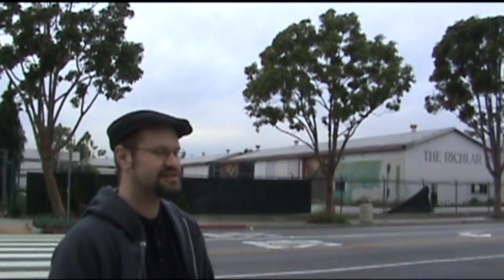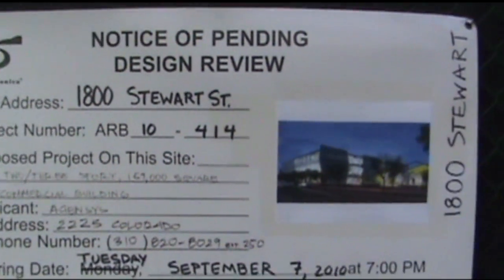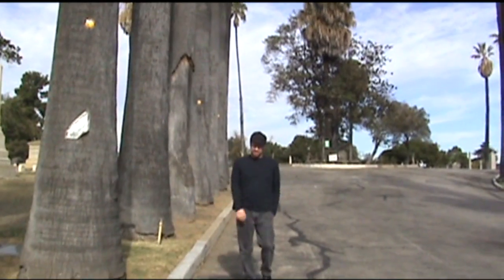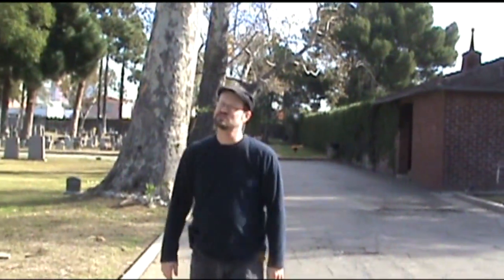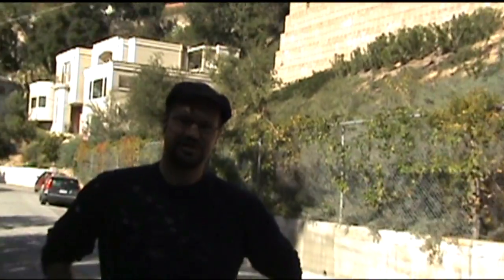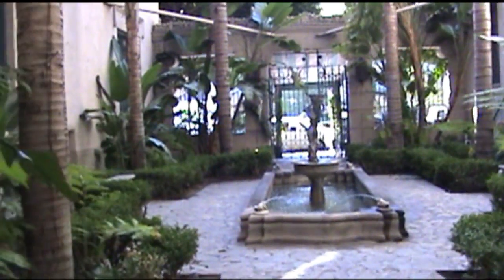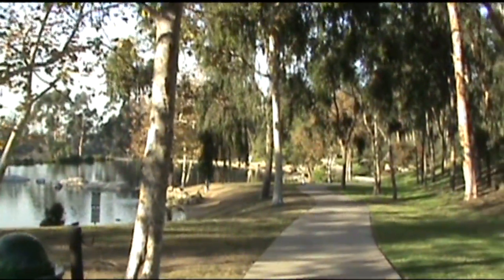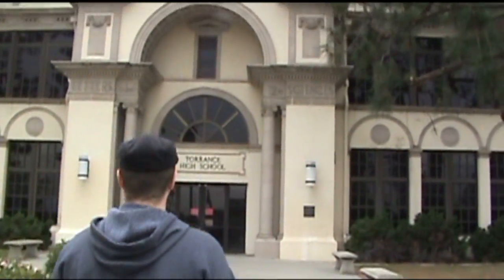Buffy-Angel filming locations part 1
Here's my little video tour of some of the filming locations used for Buffy the Vampire Slayer and Angel TV shows.  I tried to hit all the major ones as well as a few that I haven't seen many people go to.  Super special thanks to Amber Barnett for running the camera for me and letting me crash at her place while I was out in LA!